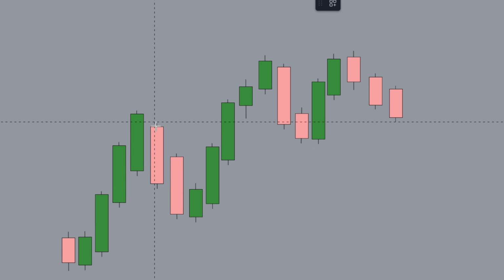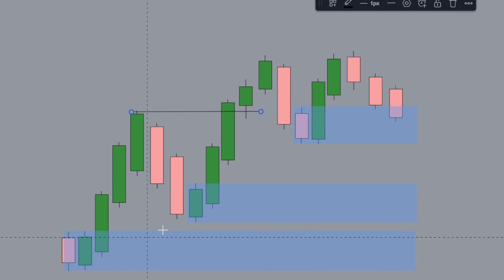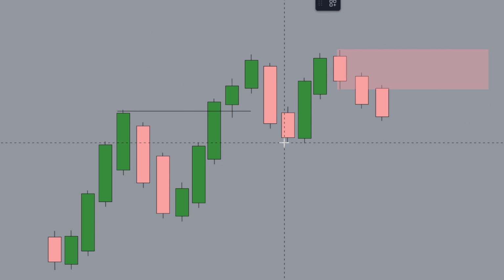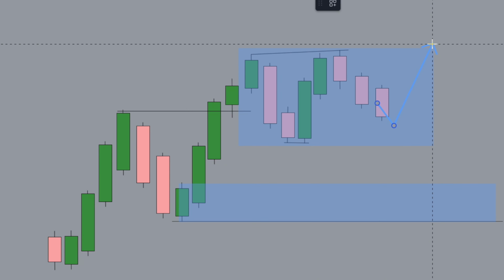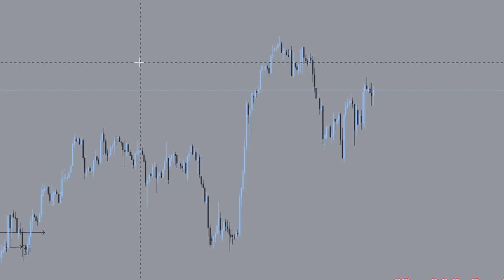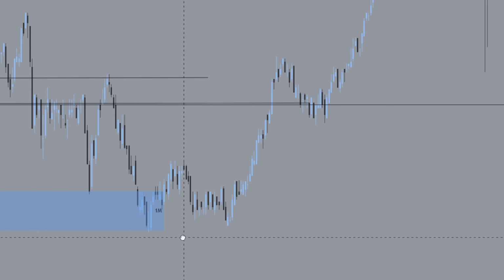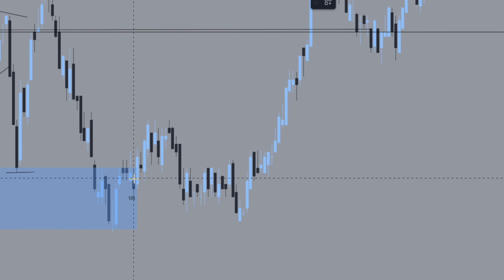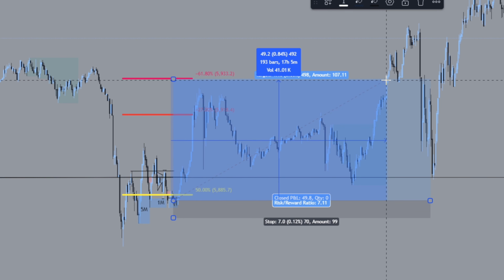The Last Order Block Trading Strategy You Need! (Everything You Need )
In this video, I'm breaking down OrderBlocks in such a simple way that anyone can understand this Strategy that can be used in either Forex or Futures!